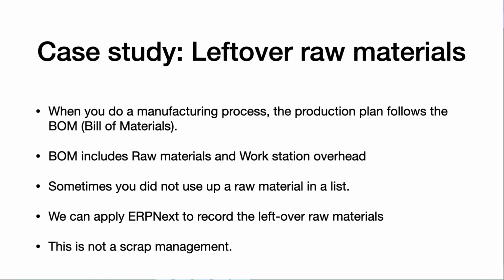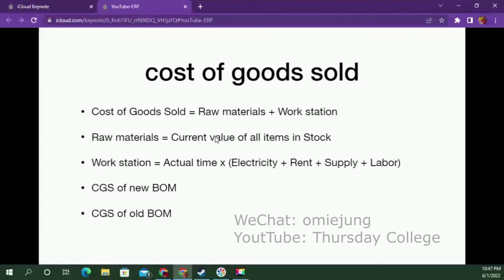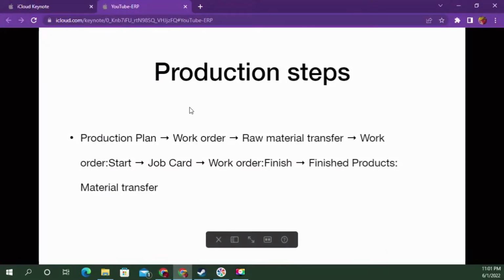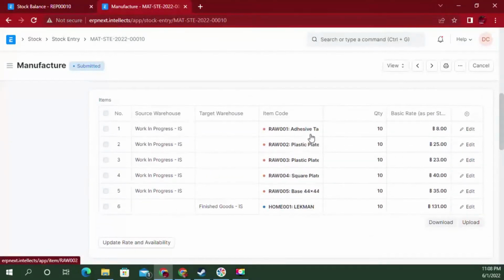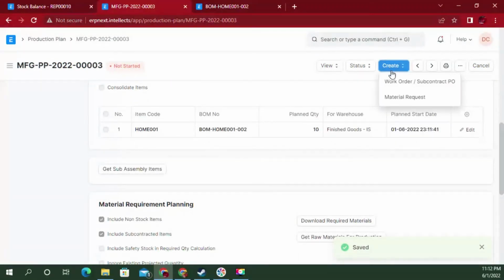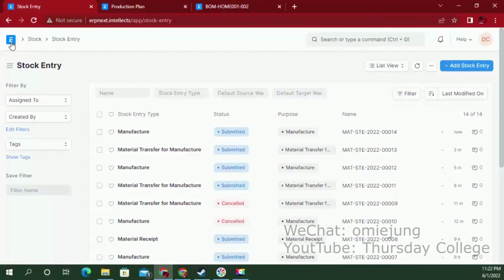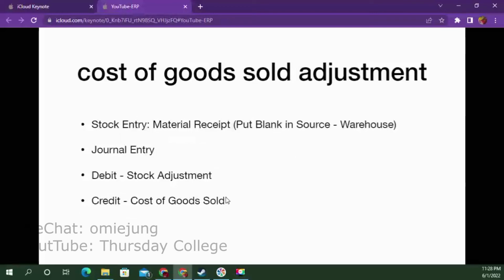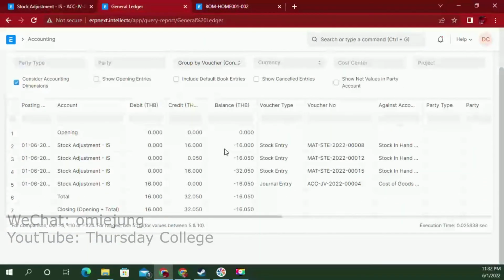ERPNext series - 29 - Case study - Leftover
Topics included:
- Leftover
- Cost of goods sold adjustment

ERPNext is an outstanding open source ERP from Frappe Technologies Pvt. Ltd, Mumbai, India

You need to have ERPNext setup and finish pre-requsite topics (I have links in comment)